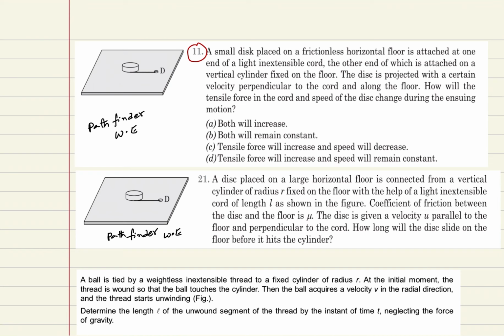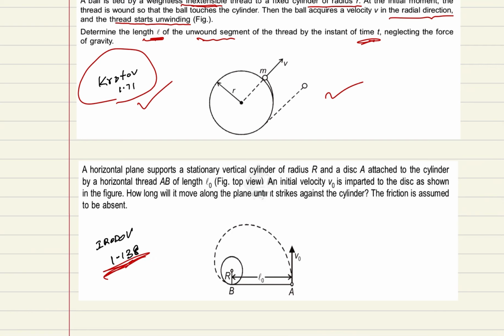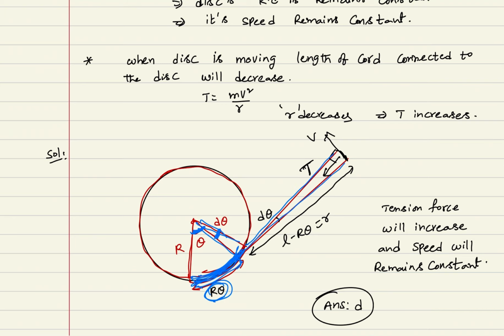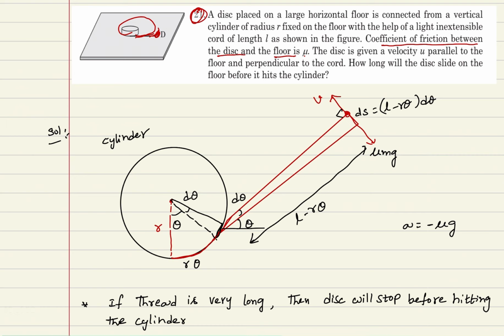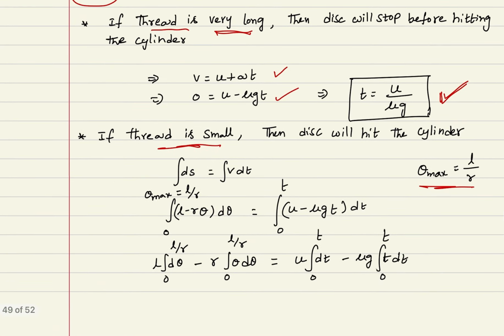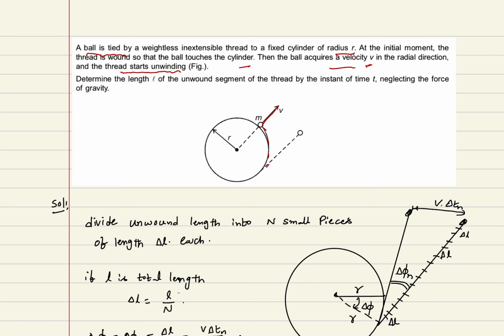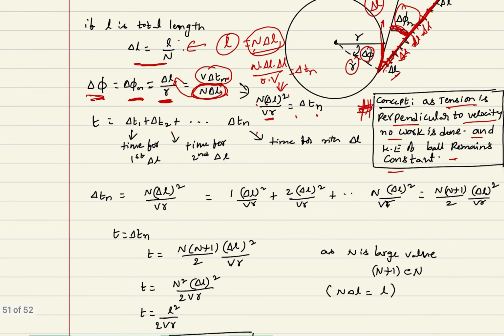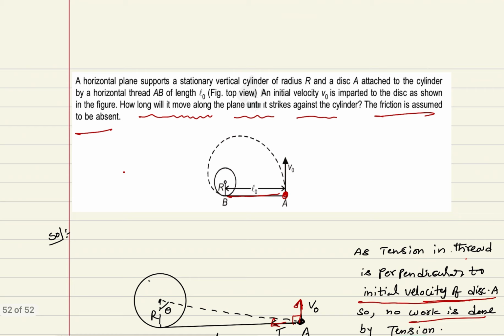Pathfinder solution for. Q.No.11 & 21 from Work &. Energy. Krotov Q. No. 1.71 & irodov Q.no.1.138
In this video you can recap important content , definition,formula and its application for JEE Revision and olympiads